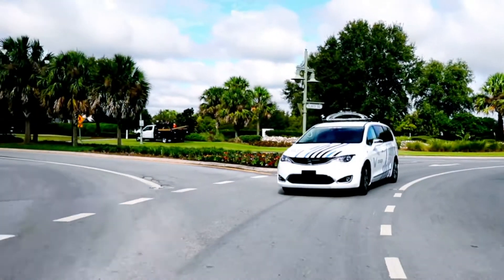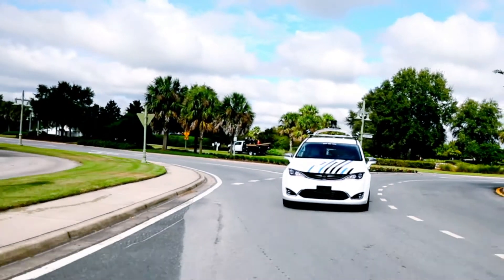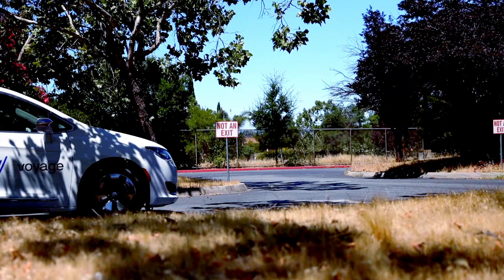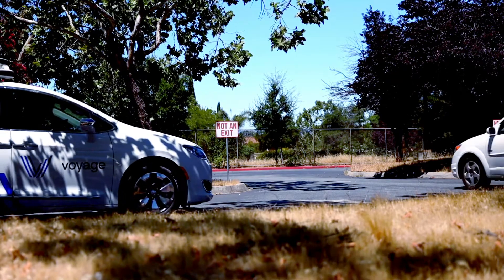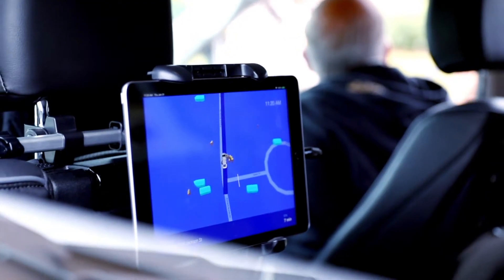How RTI is helping Voyage empower communities with autonomous vehicles (1-minute version)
Discover how Voyage revolutionizes transportation in retirement communities with the seamless integration of RTI Connext®. Explore their dedication to safety, simplicity, and cutting-edge software development for real-time communication, ensuring a reliable and convenient autonomous travel experience.